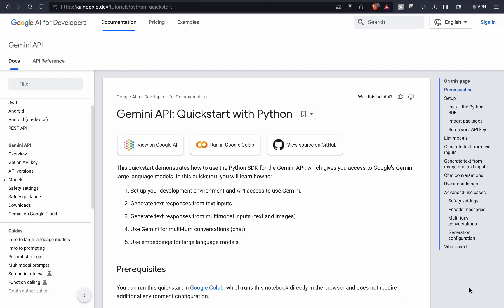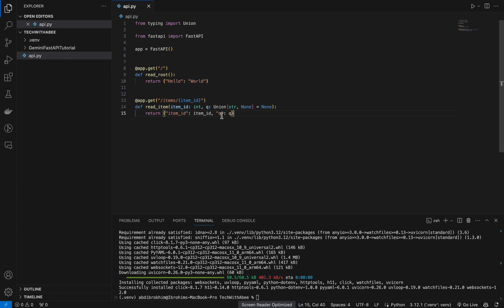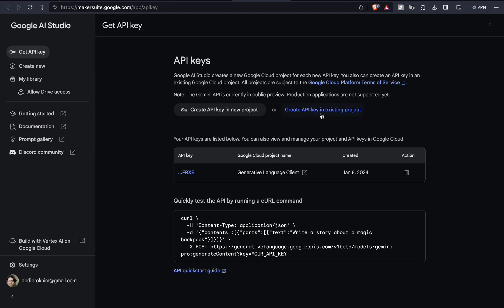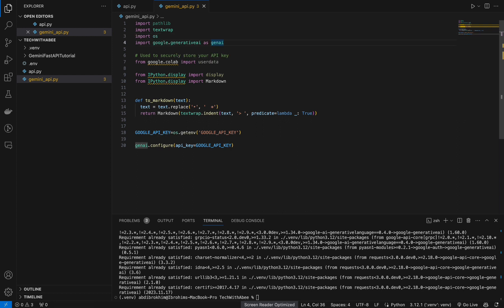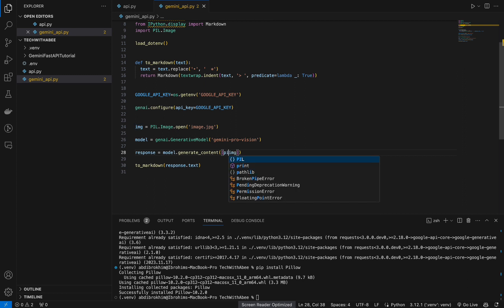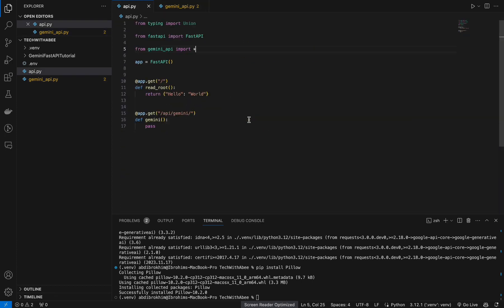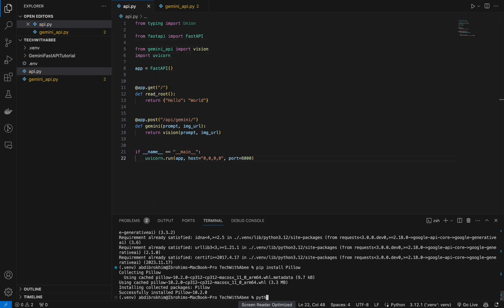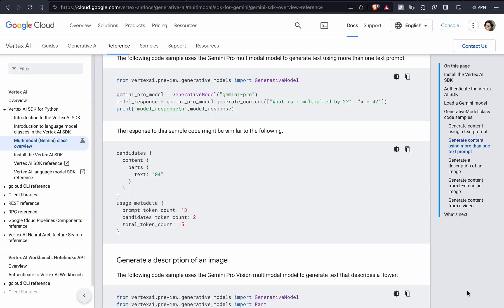How to Build GEMINI AI App using FastAPI | Step-by-Step Guide | GEMINI API Full Tutorial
👋 Hello, everyone!
✅ In todays video we will learn how to build AI Powered App using Google's Gemini API in less than 5 minutes. Let's get started.

🛠️ Airtable enables any team, regardless of technical skill, to create apps on top of shared data and power their most critical and unique workflows.

00:00 Intro
00:08 Step-by-step guide, Coding, Explanation and more
04:00 Testing App
04:33 Conclusion, Bye)